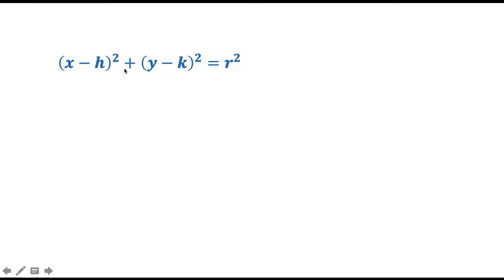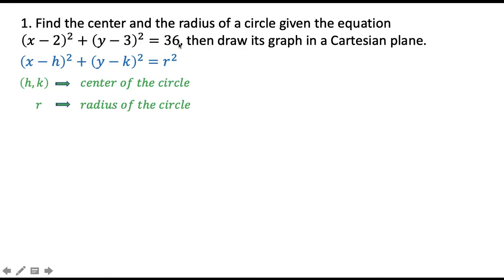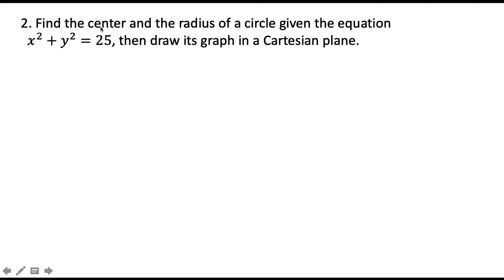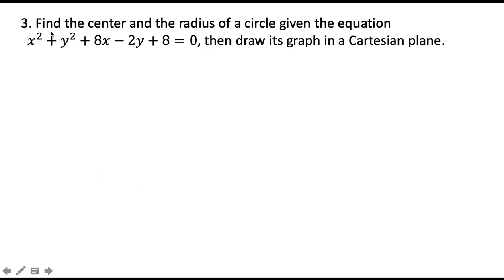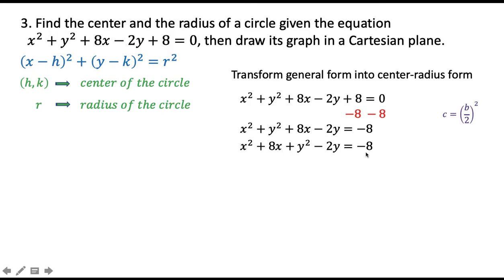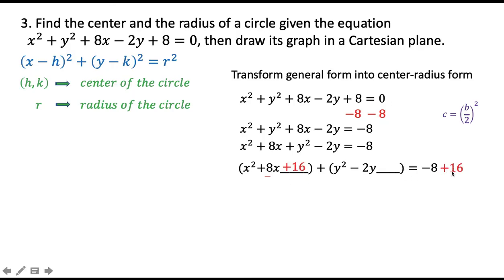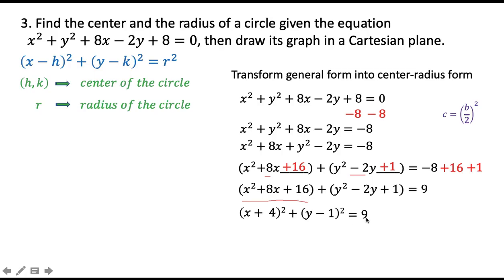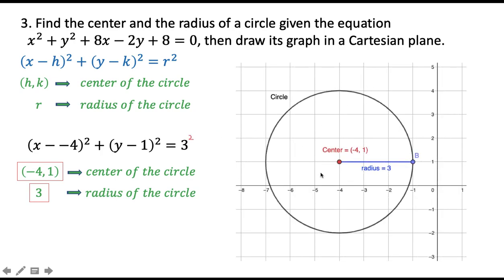Finding the Center and the Radius of a Circle given the Equation